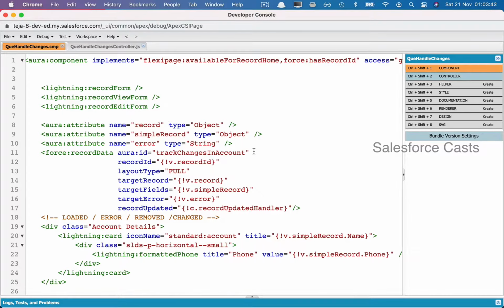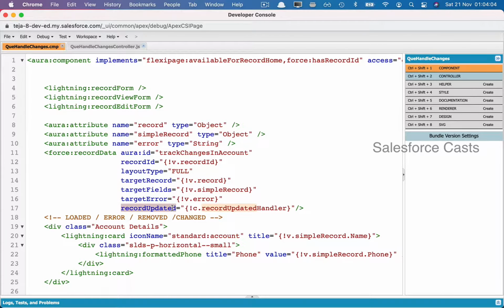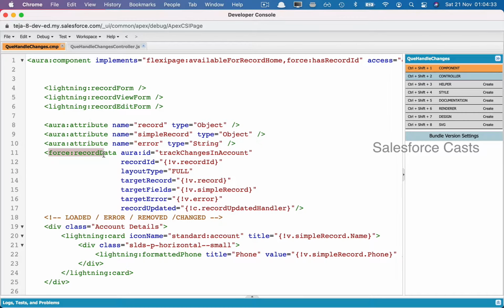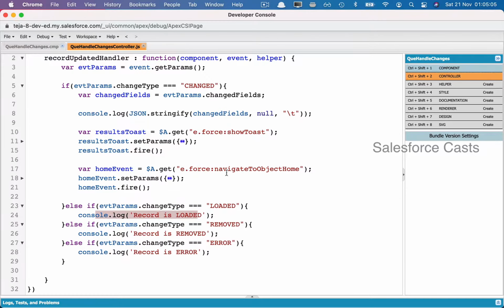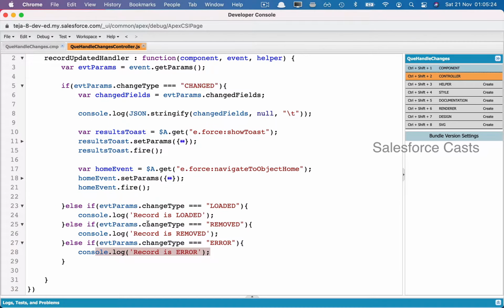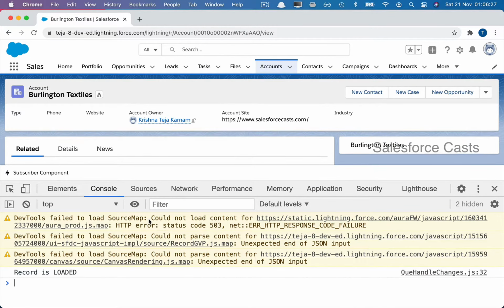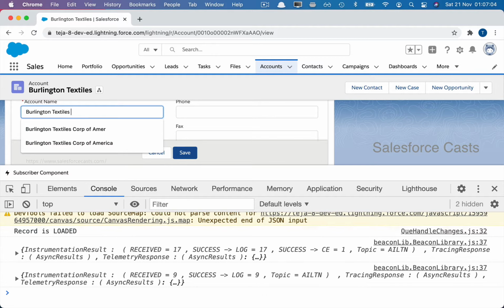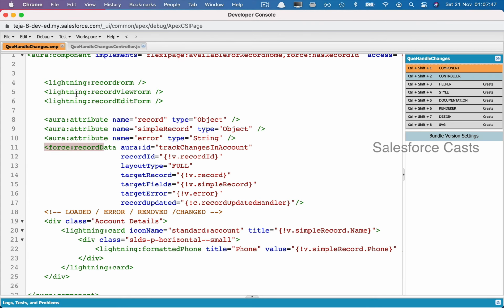23. Advantages of force:recordData tag over other LDS tags